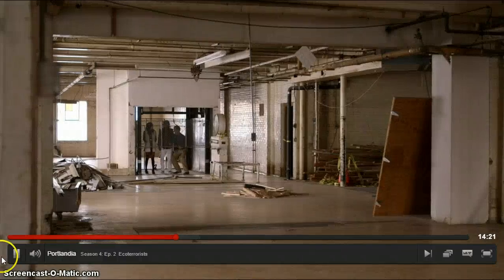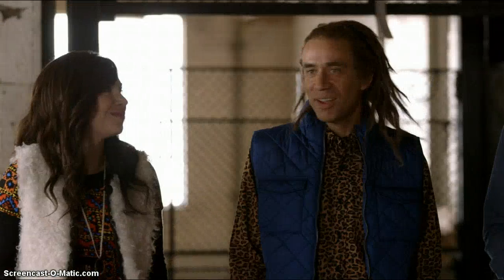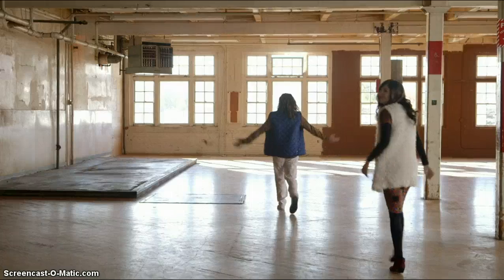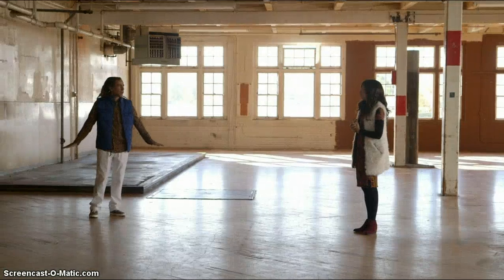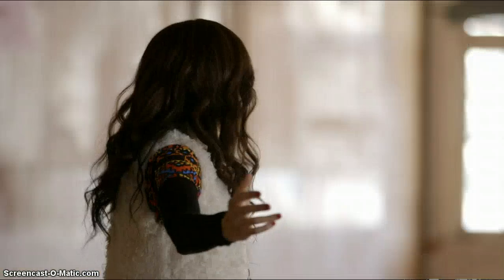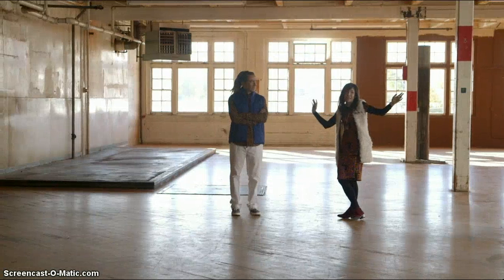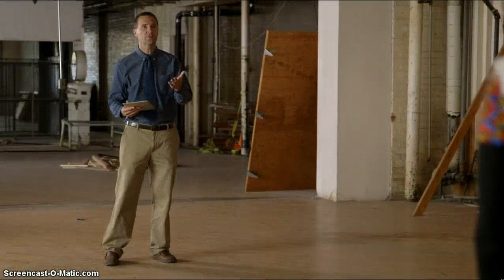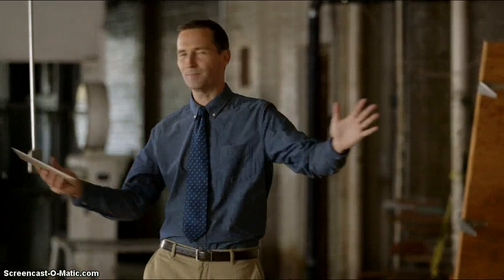Portlandia S4 Ecoterrorists - Loft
Portlandia Season 4, Episode 2: Ecoterrorists